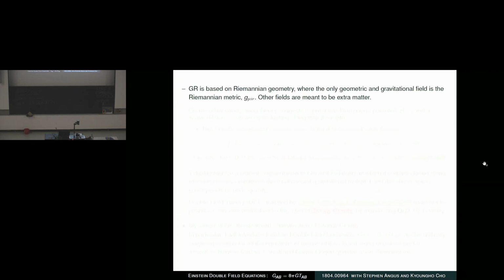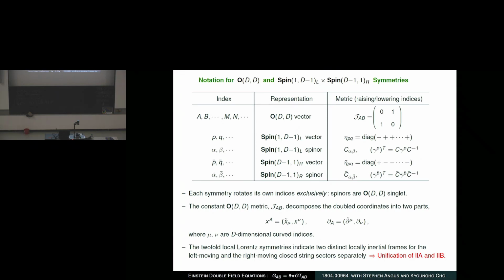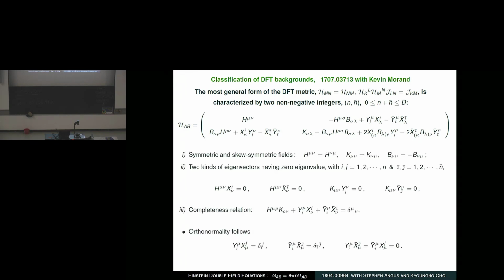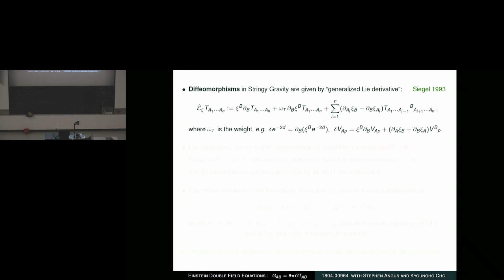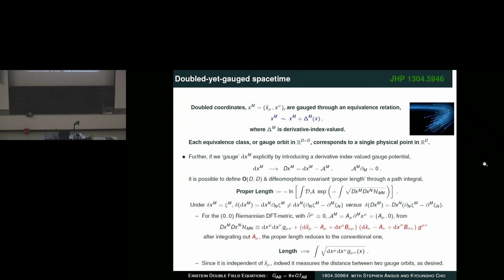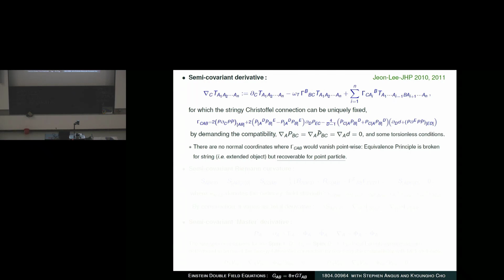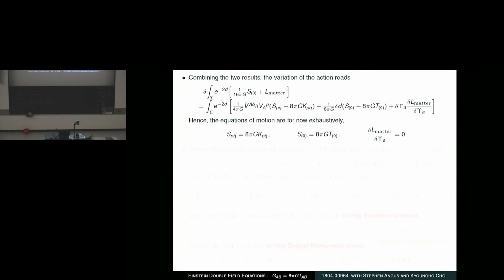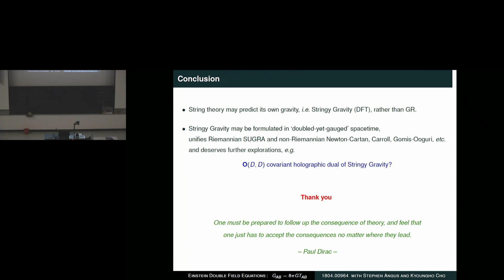Jeong-Hyuck Park - Einstein Double Field Equations